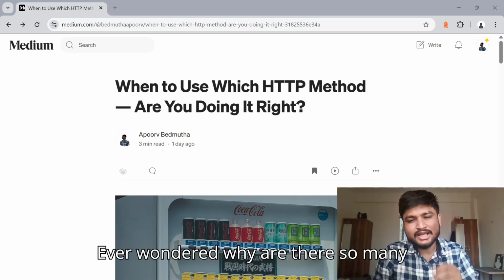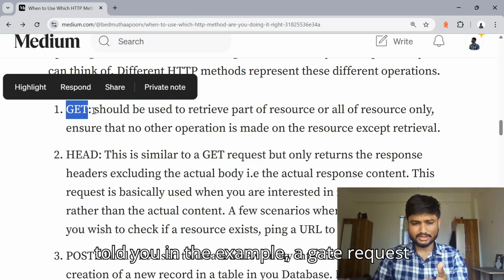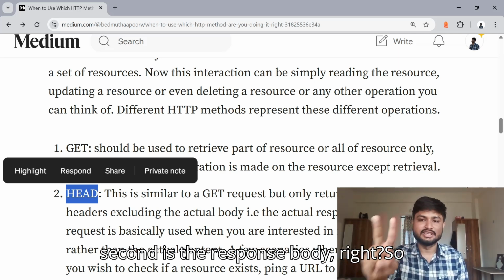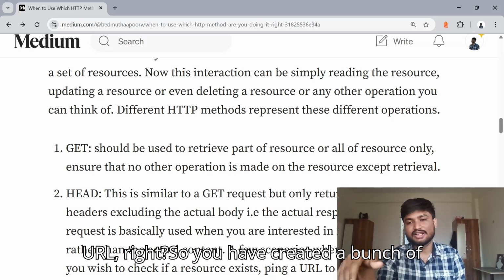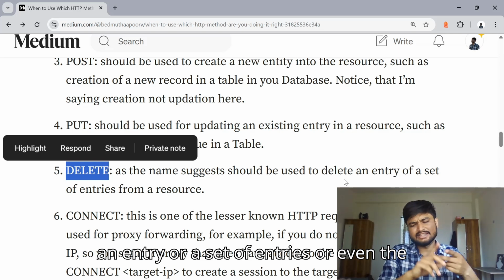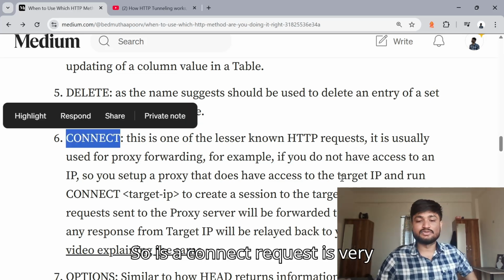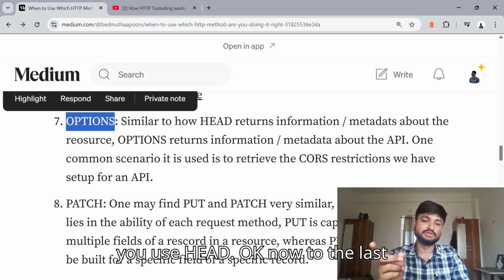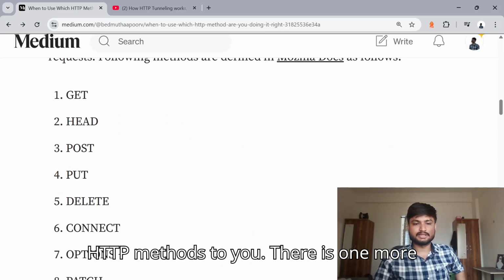When to Use Which HTTP Method — Are Your REST APIs correct?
Ever wondered why there are so many types of methods for building REST APIs or do you build everything as a POST request like a degenerate? Let’s look into “When to use what REST API Method?”